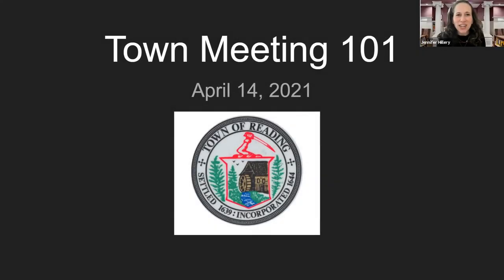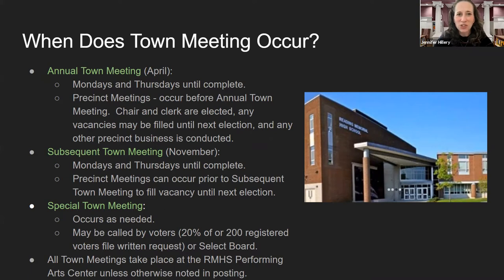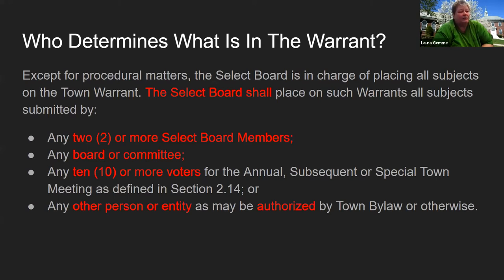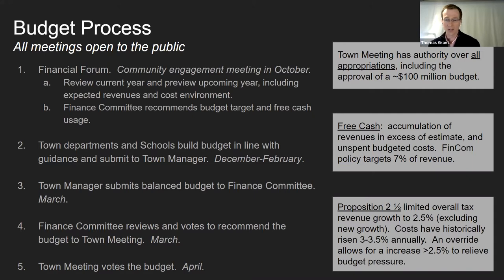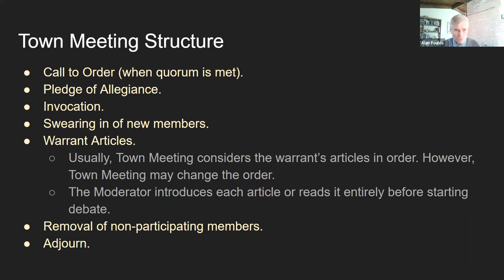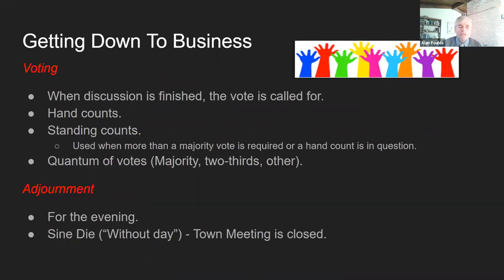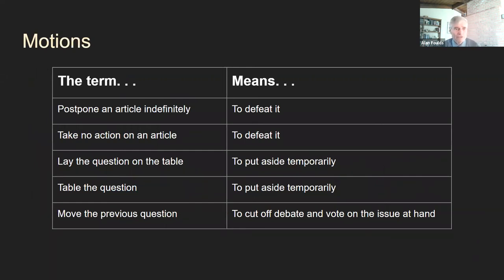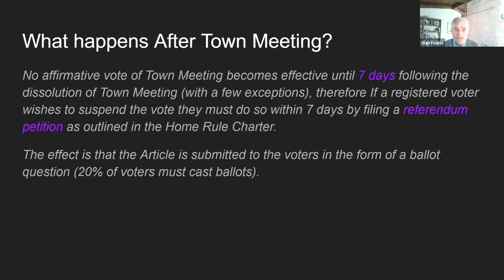Town Meeting 101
Recorded 2021